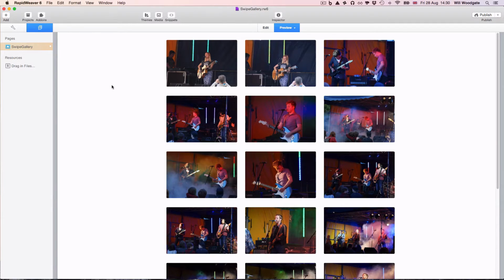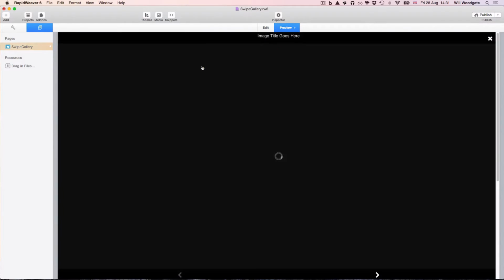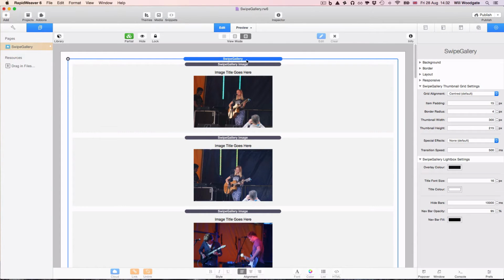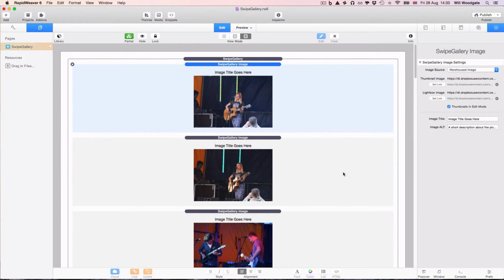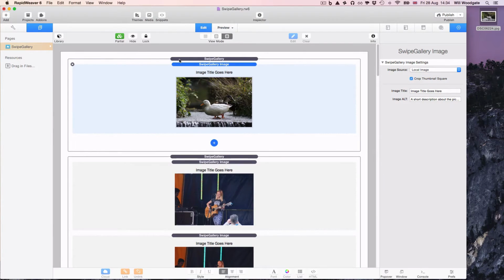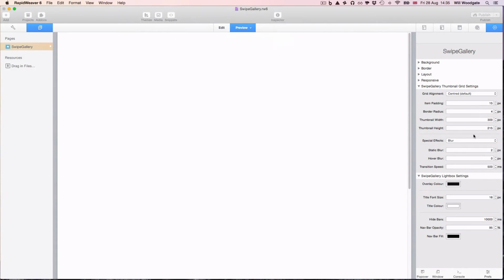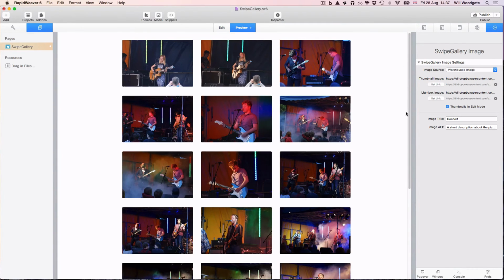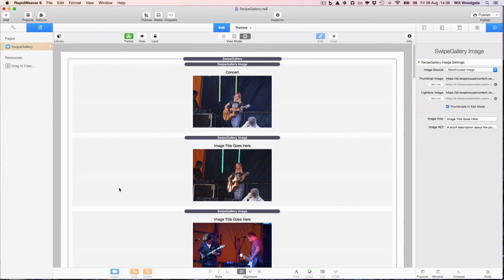An introduction to the SwipeGallery stack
A quick video demonstrating the SwipeGallery stack for RapidWeaver. SwipeGallery requires RapidWeaver 6 and Stacks 3. A free demo version of SwipeGallery is provided on the website for you to download, install and tryout: http://